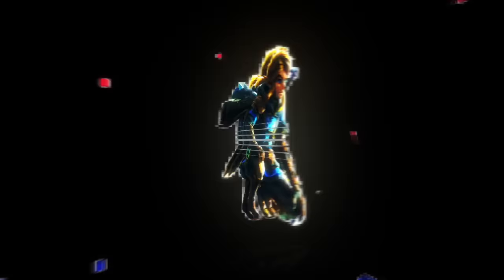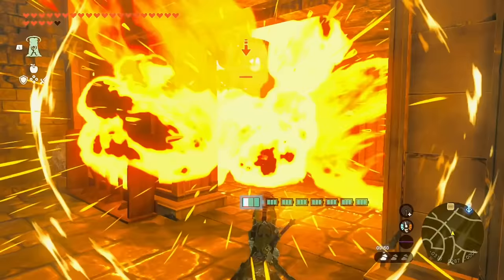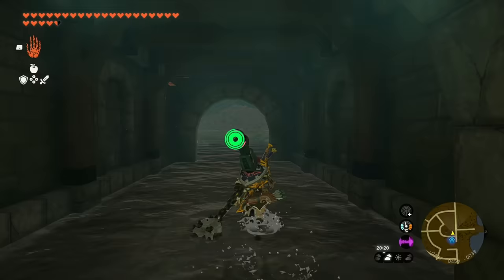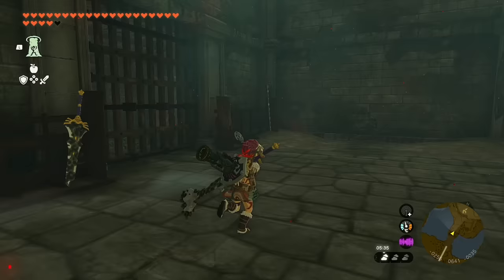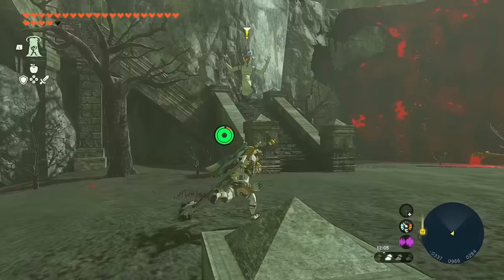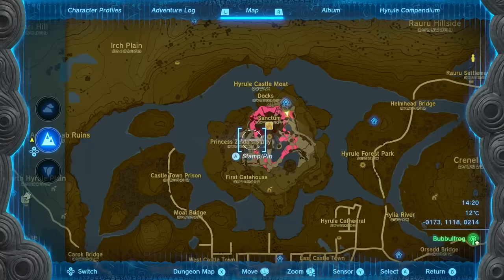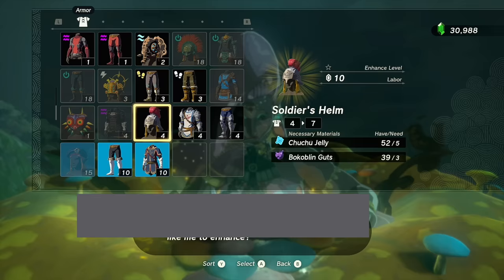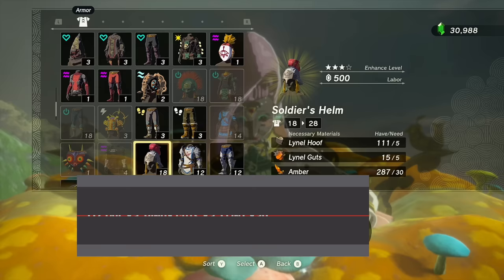Soldier Set & Royal Guard Set Locations & Set Bonus - Tears of the Kingdom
The Legend of Zelda Tears Of The Kingdom has many armor sets all around the Hyrule Kingdom. Today we'll get the Soldier Set and Royal Guard Set in tears of the kingdom

0:00 Intro
0:50 Soldier’s Greaves
2:16 Soldier’s Helm
3:35 Soldier’s Armor
6:21 Royal Guard’s Cap
8:08 Royal Guard Boots
8:45 Royal Guard Uniform
9:57 Upgrades & Set Bonuses